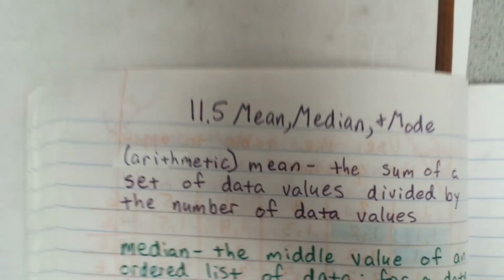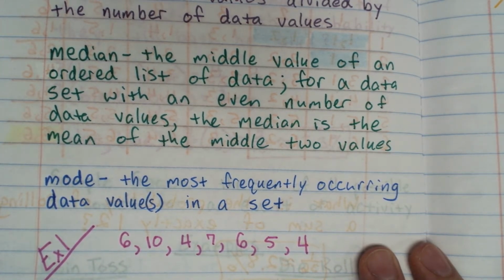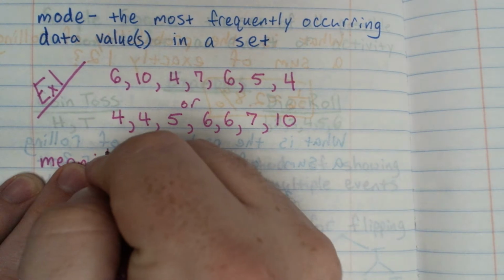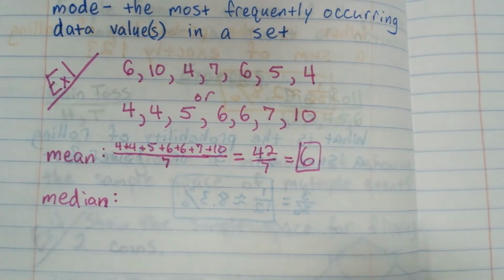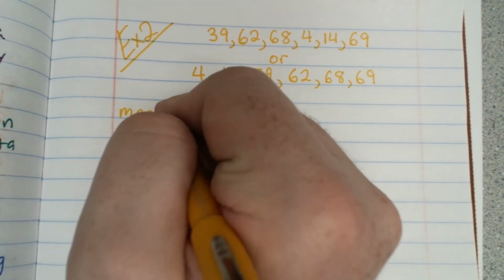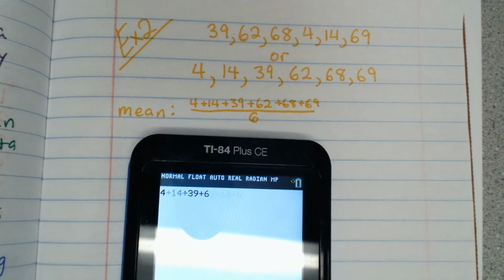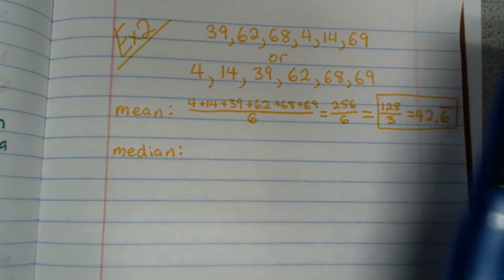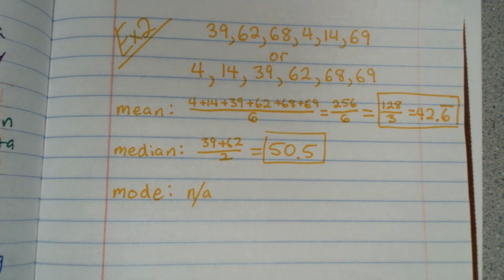11.5 Measures of Central Tendency (Mean, Median, and Mode)